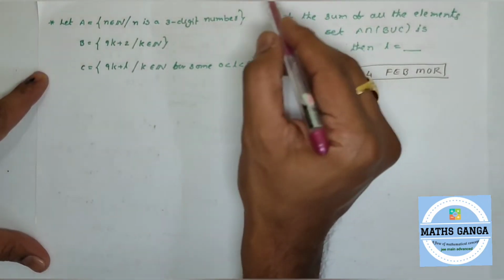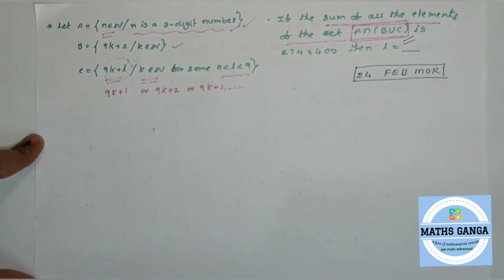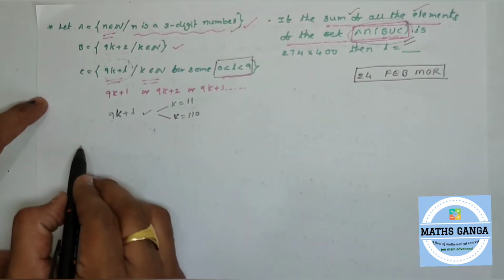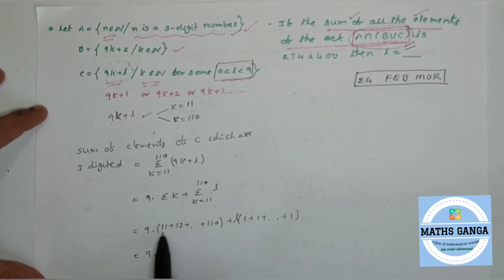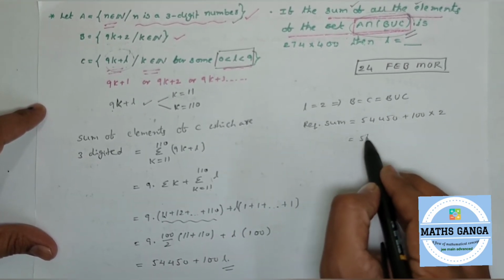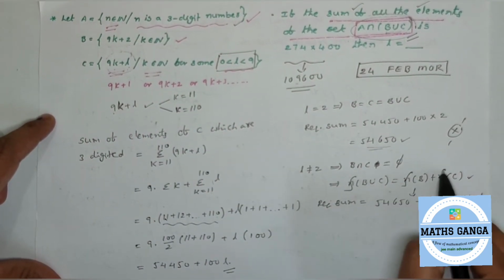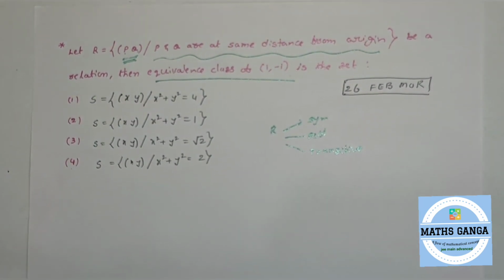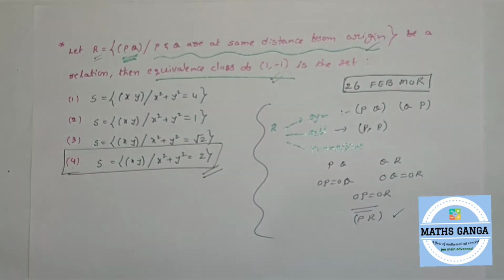Jee main February 2021 mathematics video solutions for sets and Relations